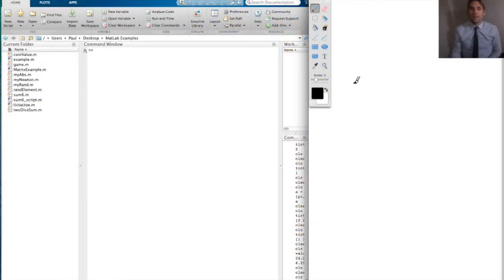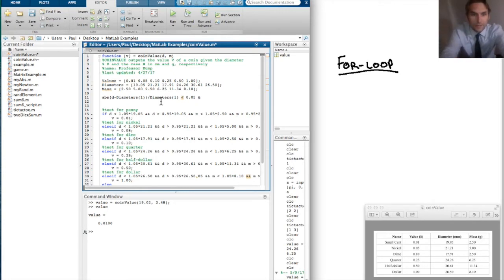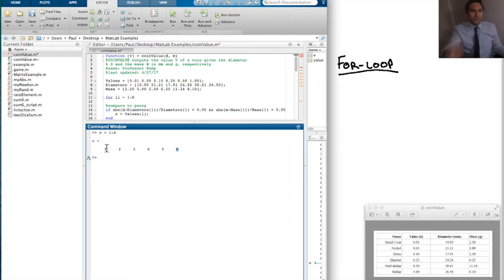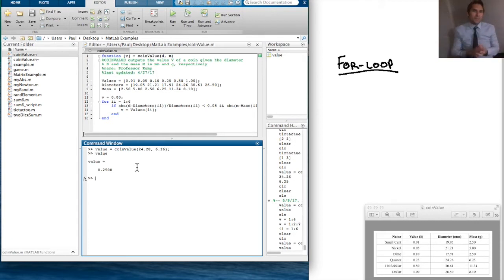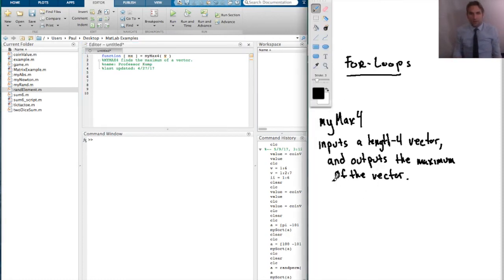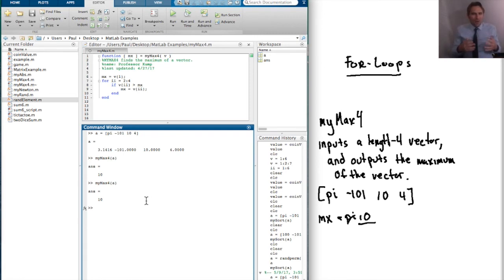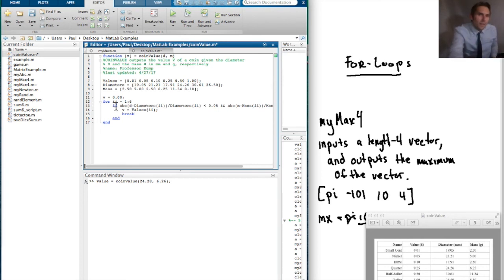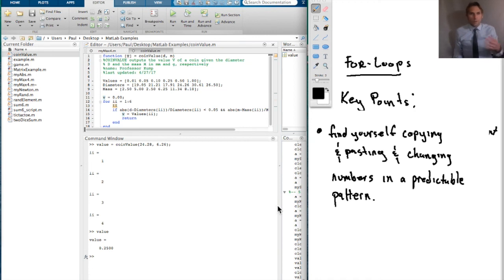Module 08: For-Loops